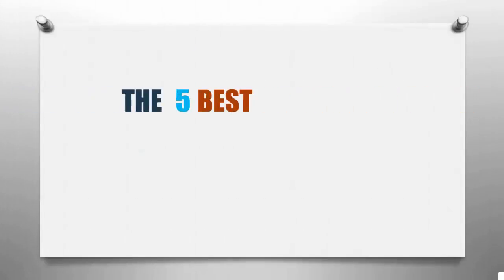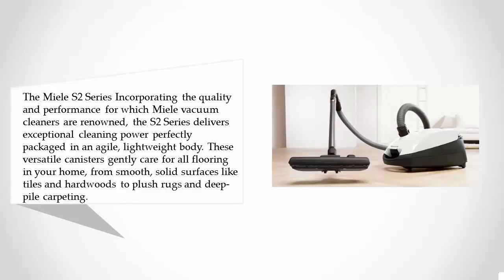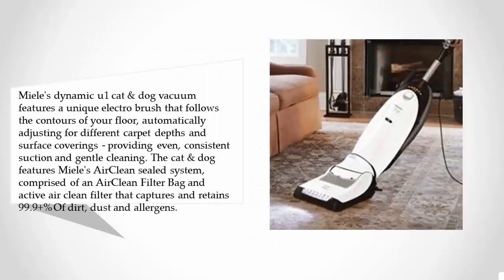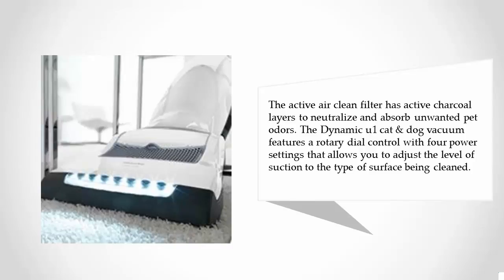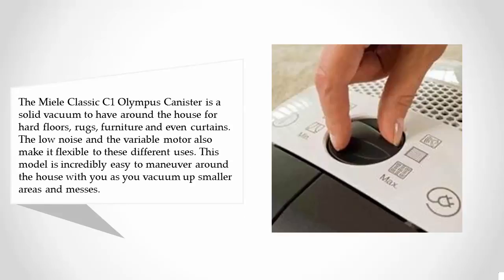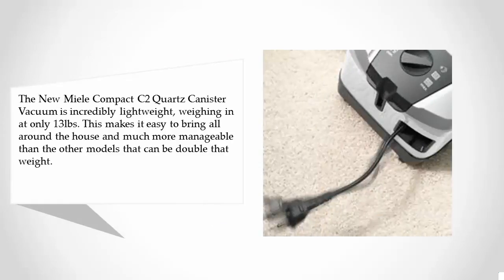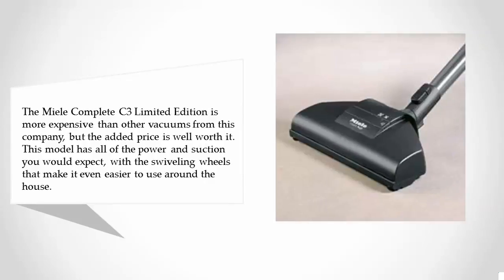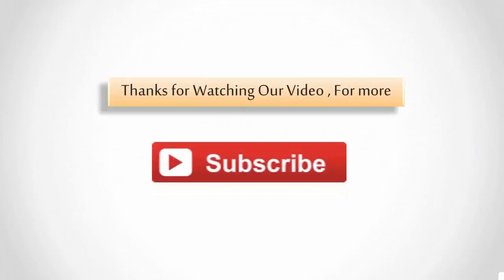Reviews: Best Miele Vacuums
Are you looking for the Best Miele Vacuums. We spent hours to find out the Best Miele Vacuums for you and create a review video. In this video review you will find the top products list, what is the feature of these products and why you should buy it.